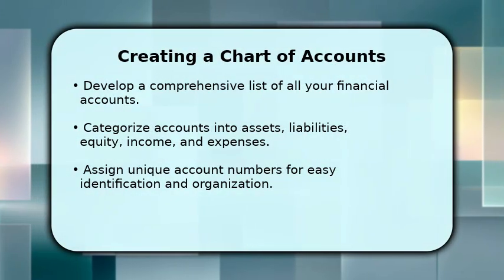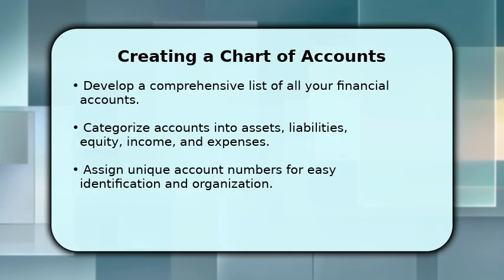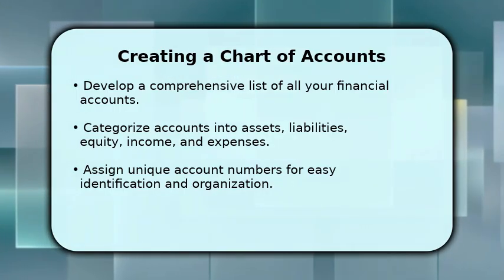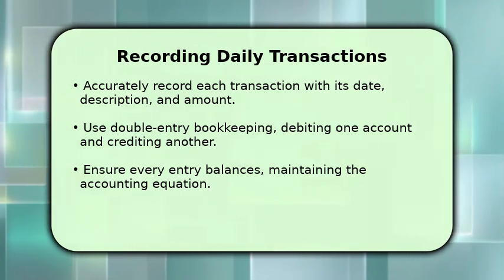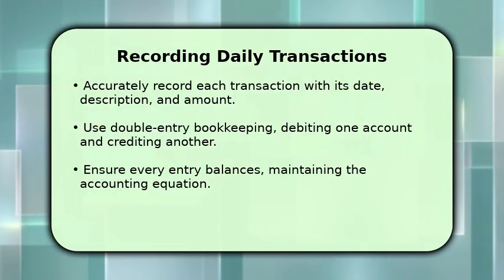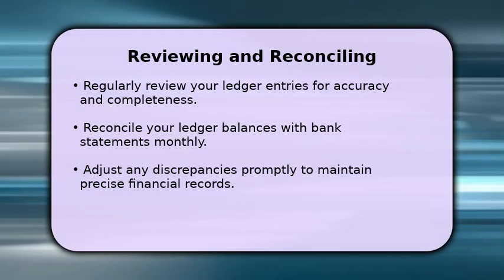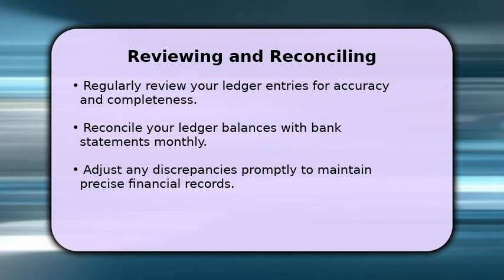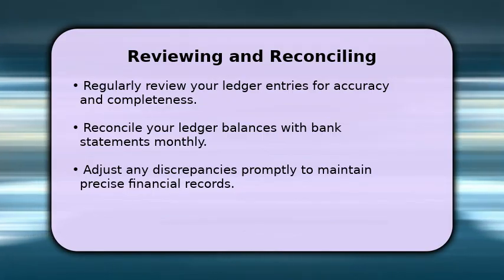How to Set Up Ledger (Full Guide)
▸ (s) In this comprehensive guide, we'll walk you through the step-by-step process of setting up your Ledger wallet. From unboxing and installing the software to securing your account and managing your cryptocurrencies, we've got you covered. Whether you're a beginner or an experienced user, this video will provide you with all the information you need to get started with your Ledger device.

ledger setup guide, how to set up ledger wallet, ledger installation process, securing ledger account, managing cryptocurrencies on ledger, ledger software download, ledger hardware wallet setup, cryptocurrency storage solutions, digital asset management tools